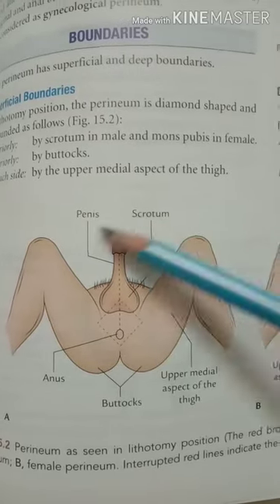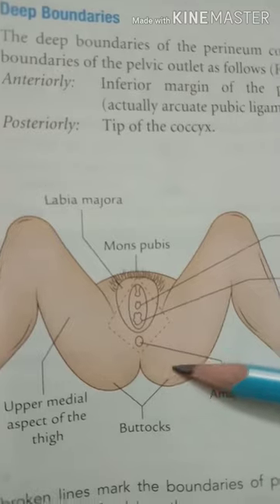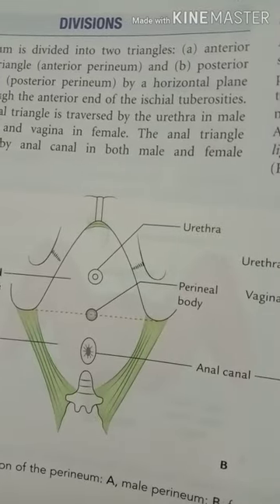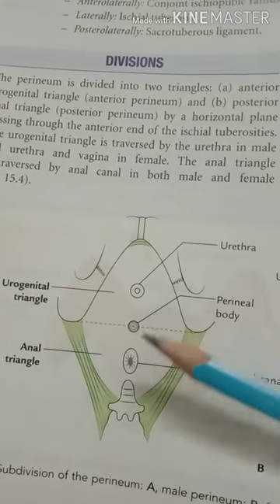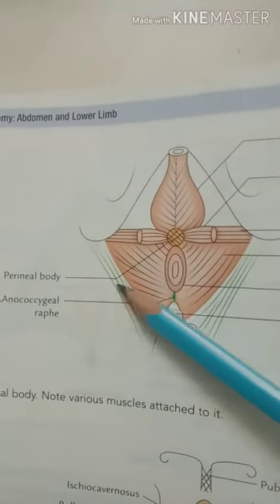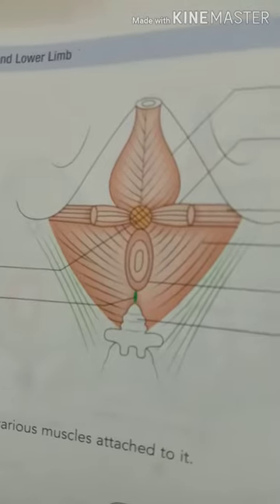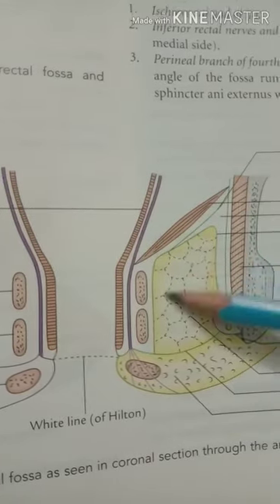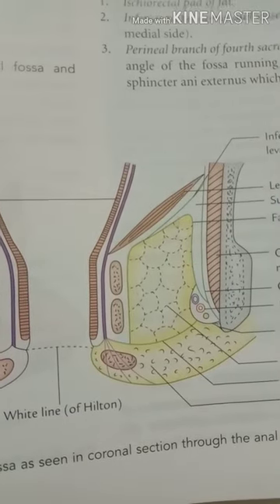Perineum- part 1